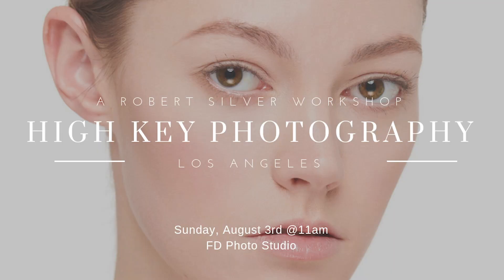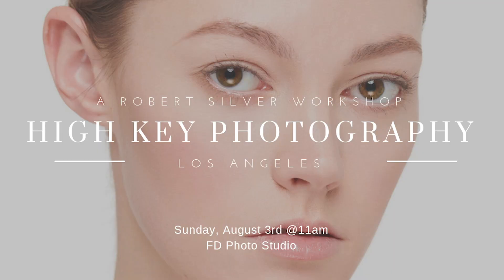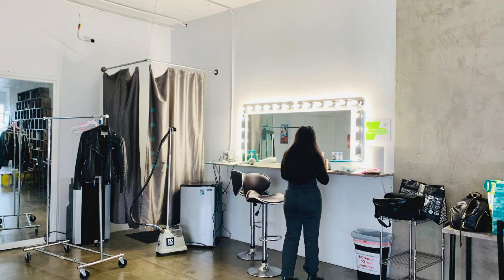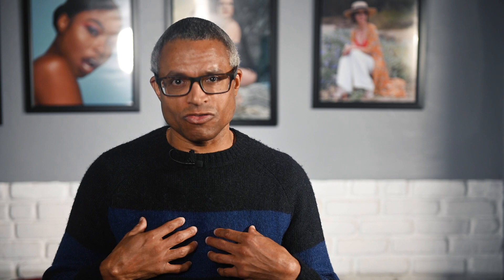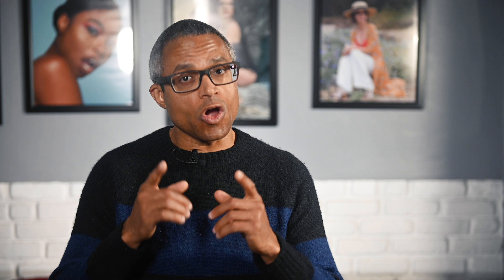Come To My High Key Photography Workshop In Los Angeles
When you say high key lighting, what you are referring to are scenes that possess a lot of whites and light tones – a whole range of them. These images have very minimal mid-tones and blacks. If you use high key lighting in your photos, the mid-tones or mid-range tones become white. The whites, meanwhile, become whiter. High key photography is not devoid of blacks, it just has very minimal amounts of the said tone. For example, if you’re shooting a portrait of a child, your subject’s eyes will still have black pupils (not white).

Explore this and much during my upcoming portrait photography workshop, “Learn To Capture Portraits Using High Key Lighting.” I’ll be hosting this workshop FD Photo Studio in downtown Los Angeles. Saturday, August 3rd, 2019. The workshop starts at 11am and ends at 2pm.